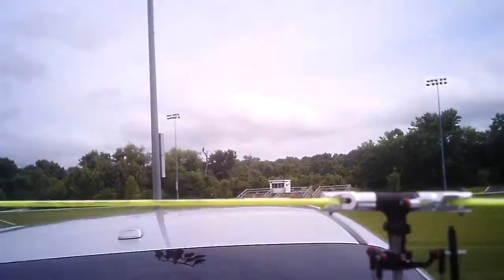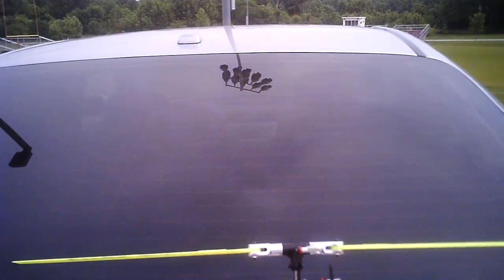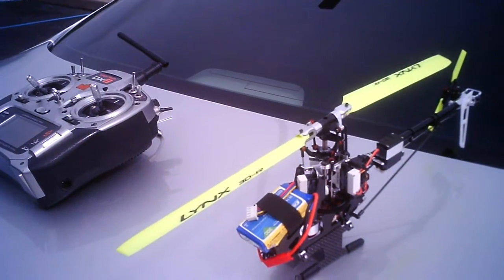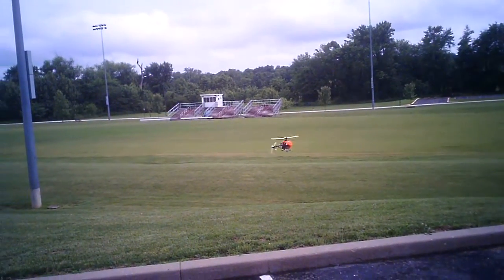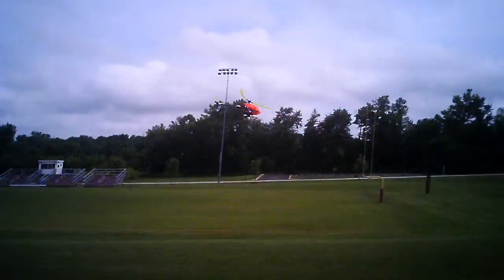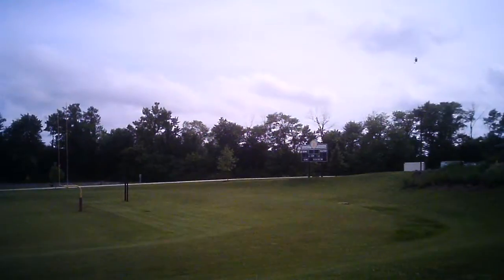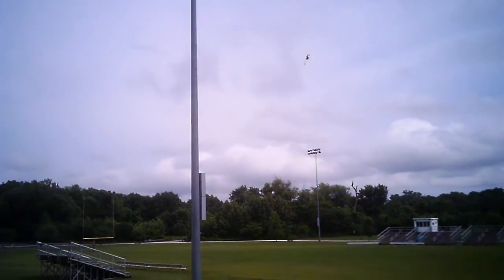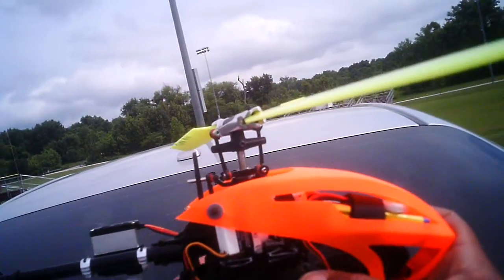Blade 180cfx New 3s Motor 3DLee 06 04 15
Testing a new 3s drop in replacement
I just put on some new Lynx main blades and tail blades so I need to tweek the PID numbers a little bit and everything should be good.

MOTOR INFORMATION:
3S, 6 pole drop in replacement, 5800kv, 10T pinion included, CNC motor mount included.

FINDINGS:
I flew 3 minutes just I normally would with the stock motor, temperature is about the same, maybe a little cooler, no bogging, very smooth, checked cells and they were all averaging 3.79 which is equivalent to what the stock motor performed at.

Steps I took on install:
red loctite for pinion (2 were included..9 and 10T) I used the 10T, I verified the castle settings and nothing needed to be changed because the stock values were already 6 poles and the kv was correct as well.

MOTOR BRAND:
The motor has no name on it, but is made by a company called AEO

THE RESULTS ARE IN YOU DECIDE !!!